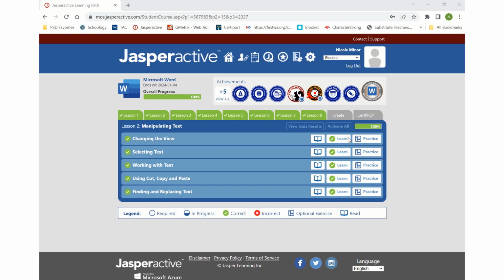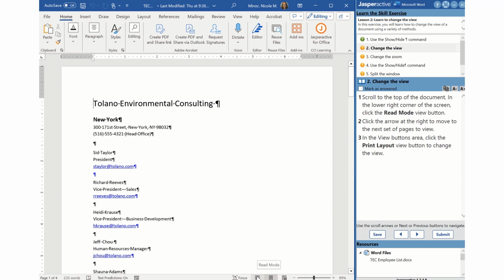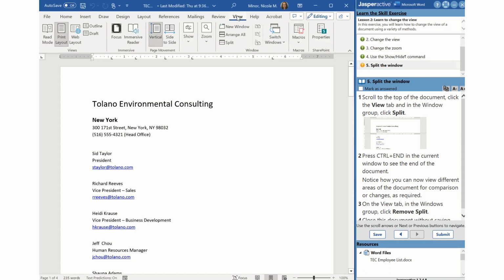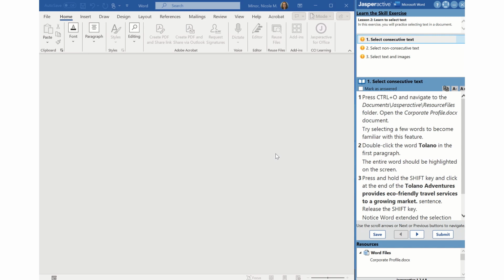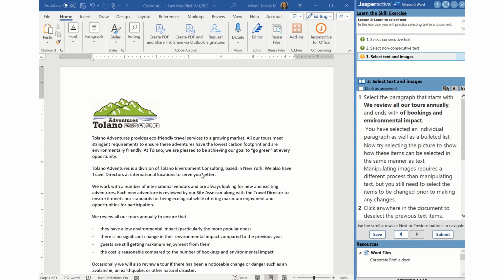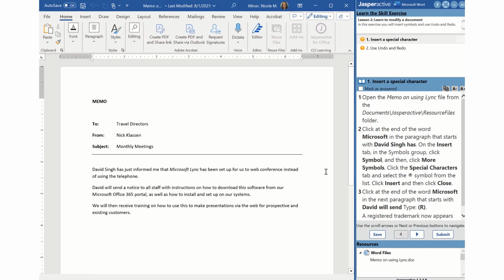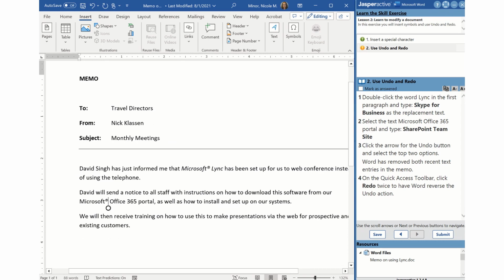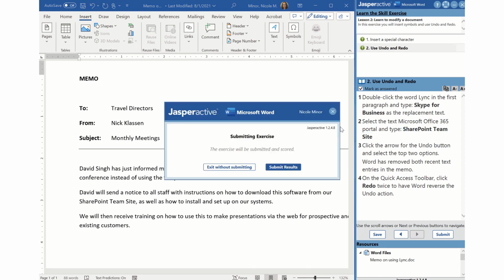Lesson 2 Learn 1 2 3 Updated